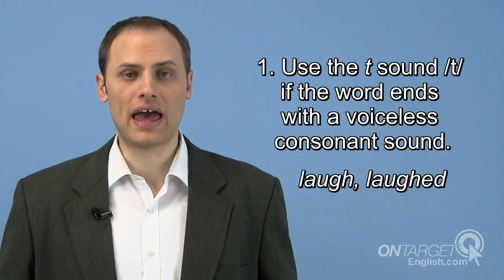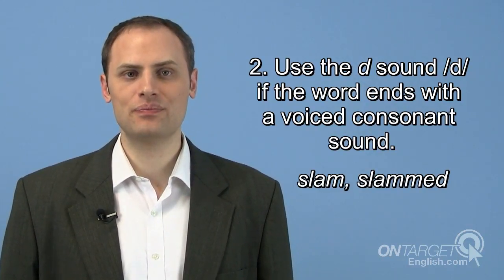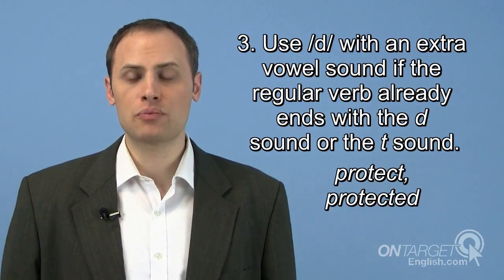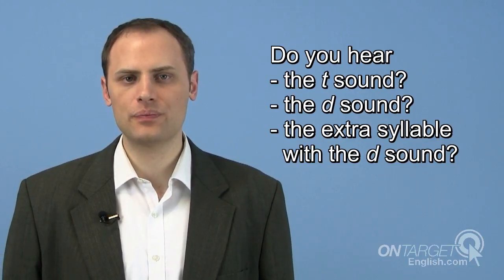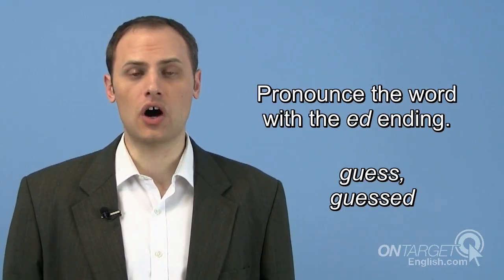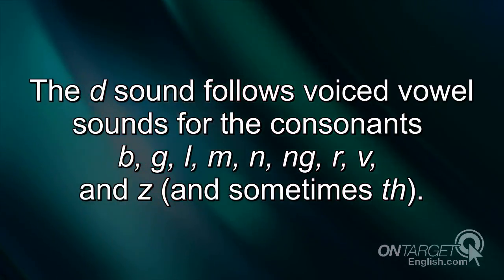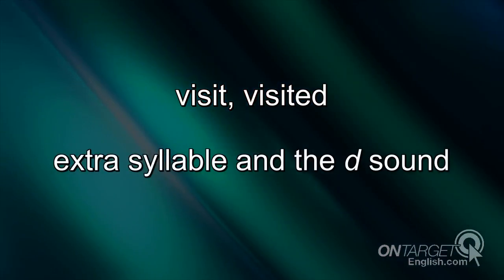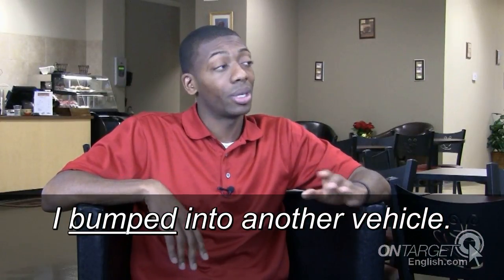Practice your pronunciation of the past tense